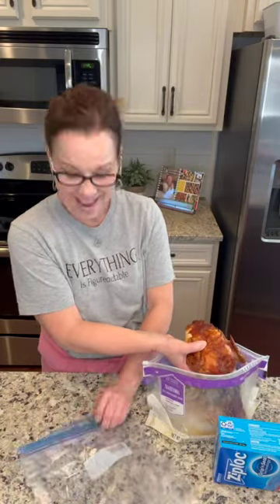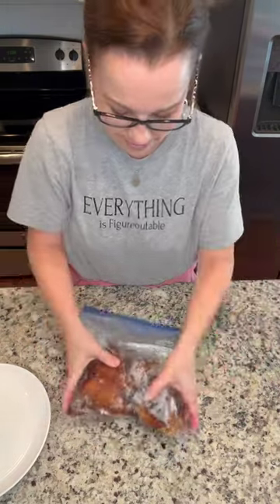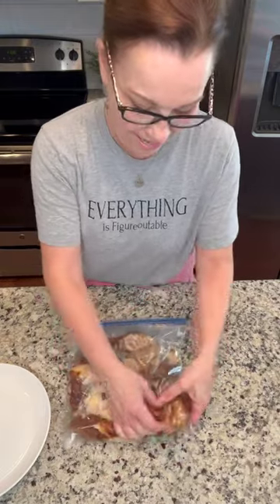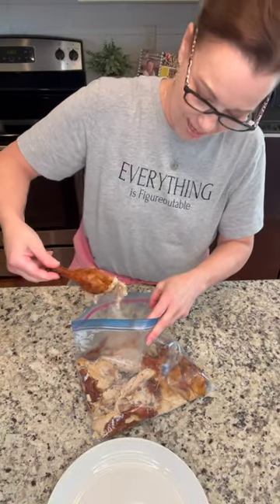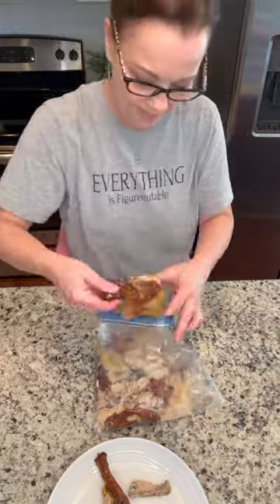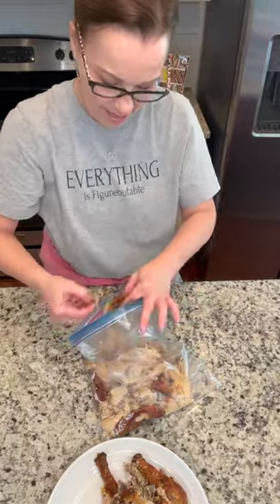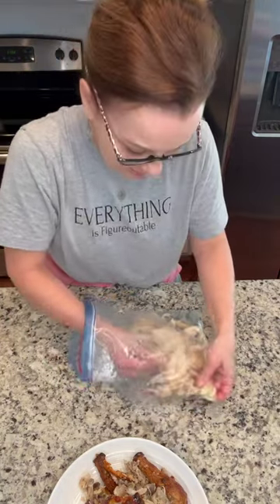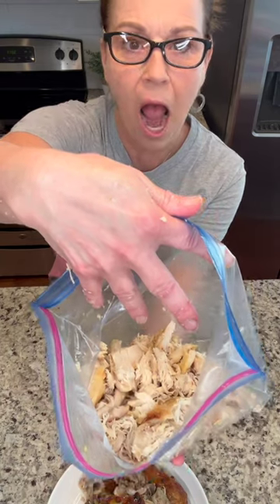Best kitchen hack for de-boning your chicken! Massaging rotisserie chicken. De-boning chicken